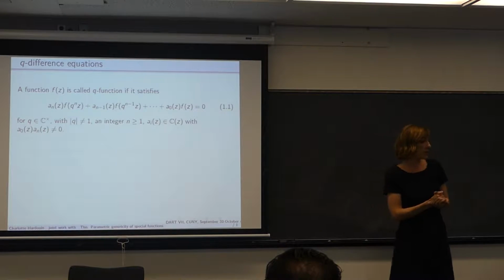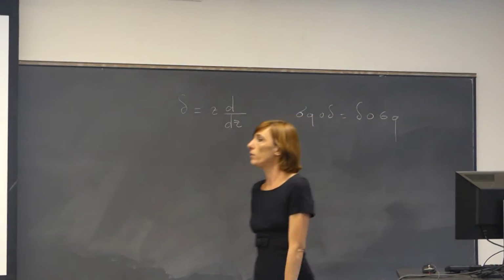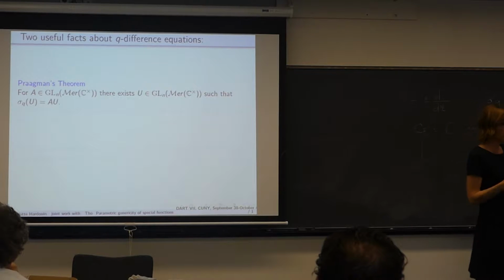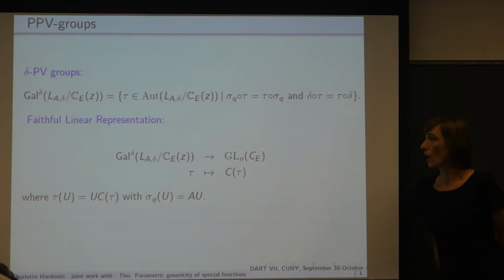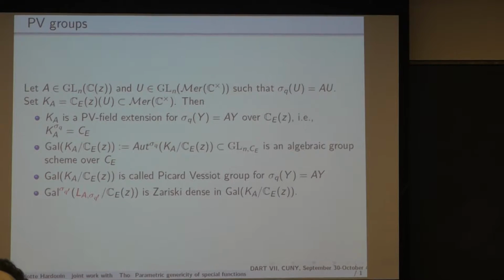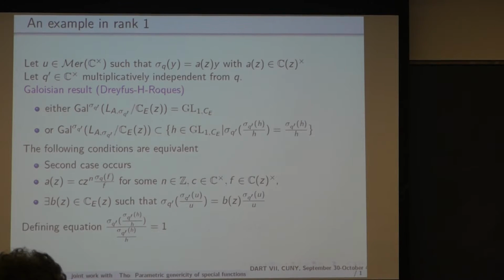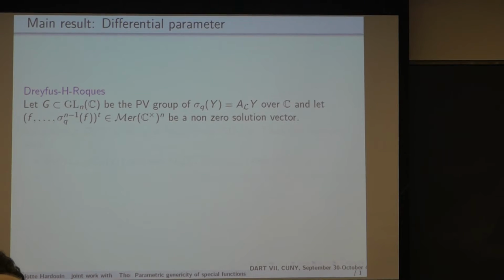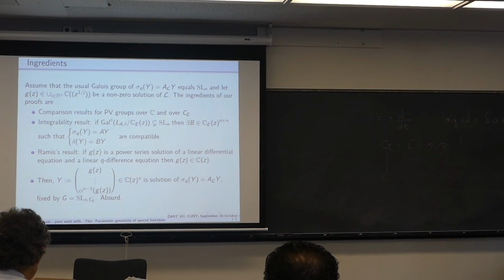Hardouin 100316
Charlotte Hardouin, Institut de Mathématiques de Toulouse
Parametric Genericity of Special Functions